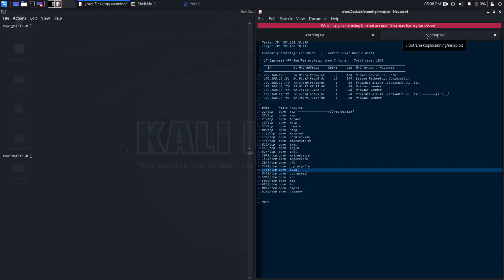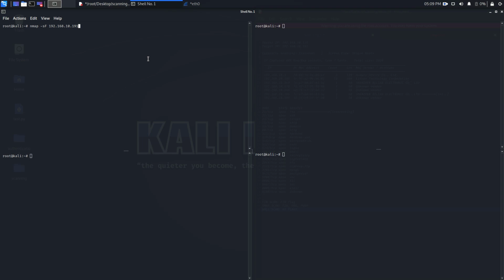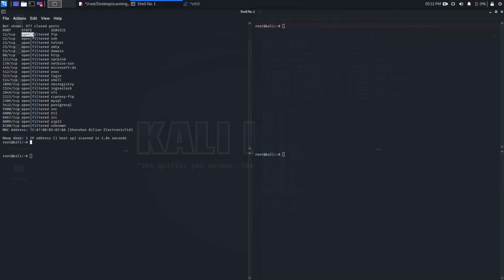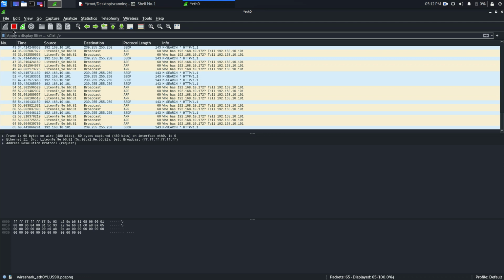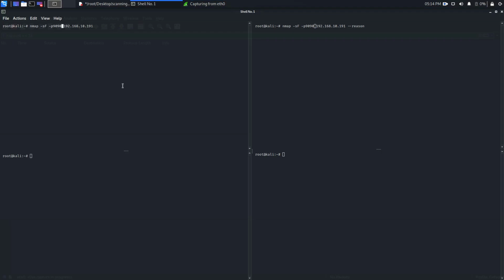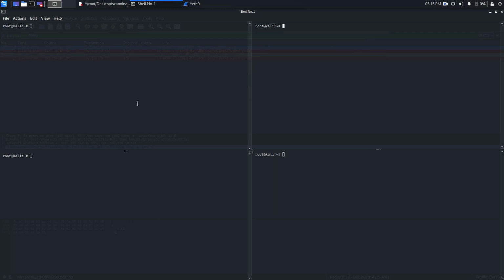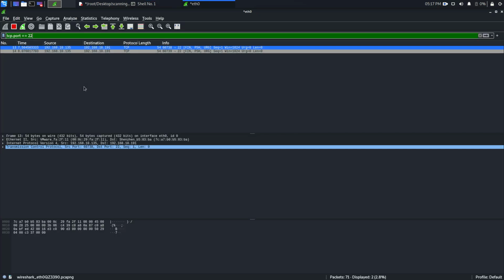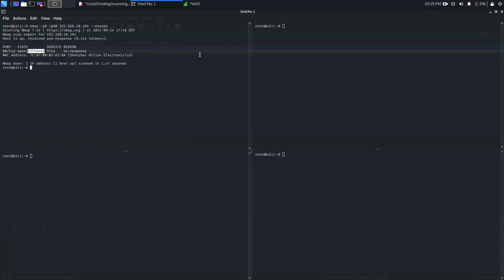NMAP FIN/XMAS/NULL SCAN